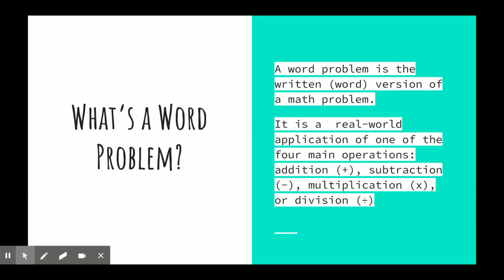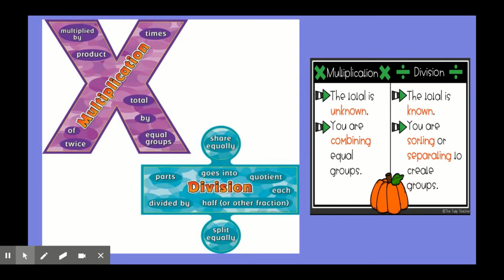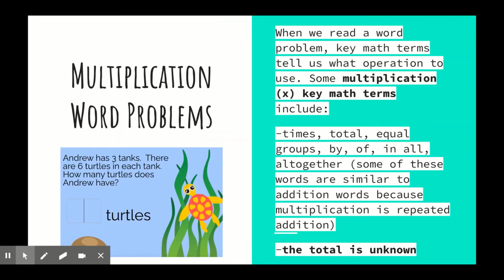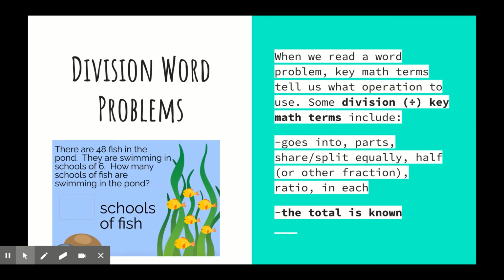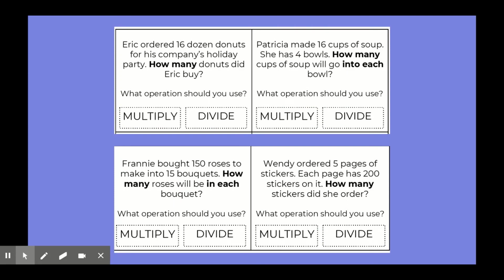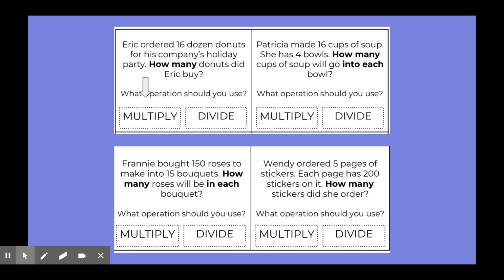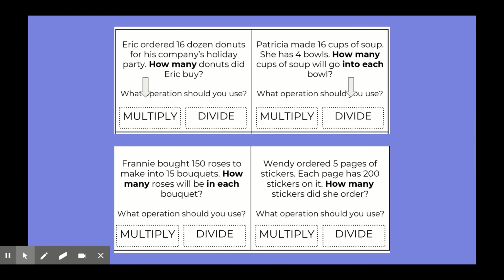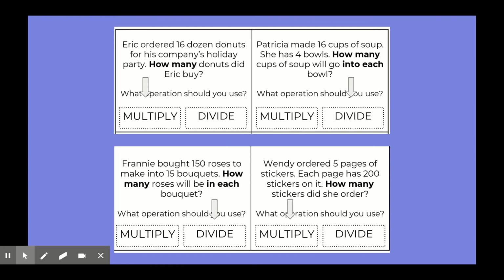Multiplication & Division Word Problems